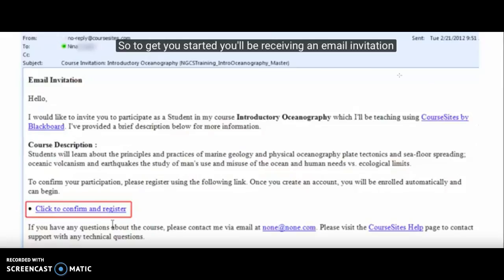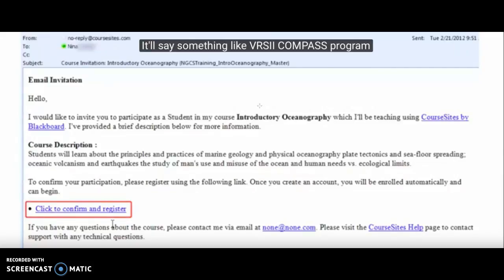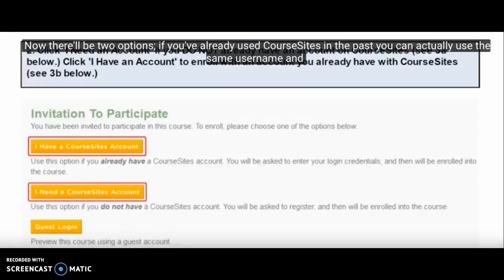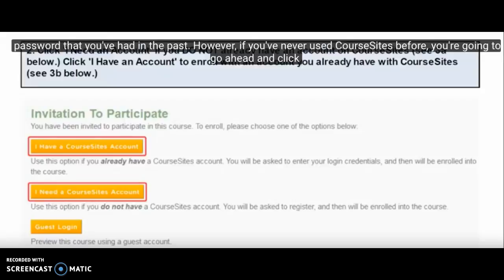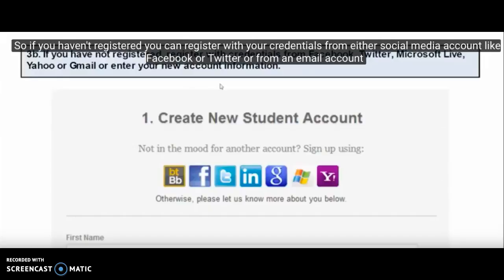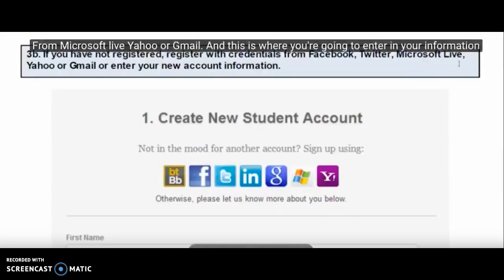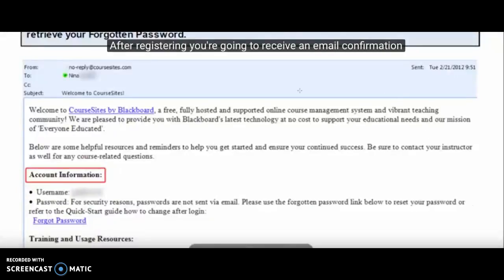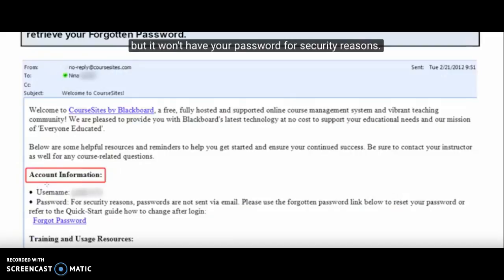How to Set Up Your CourseSites Account for COMPASS